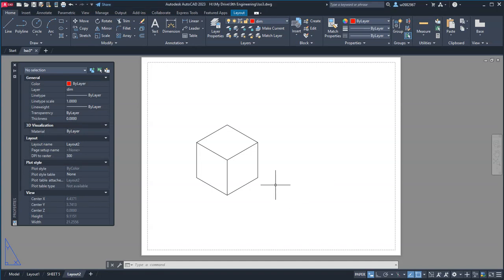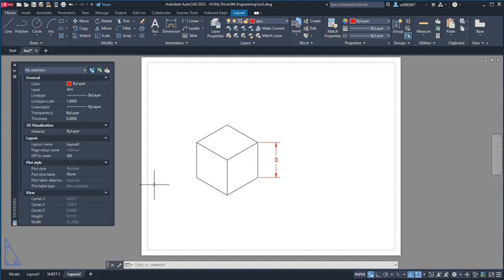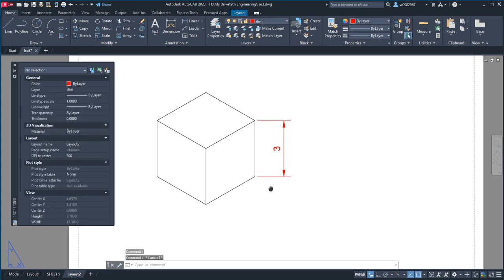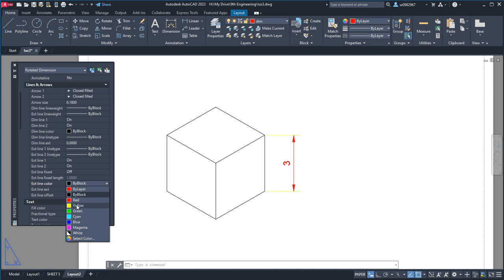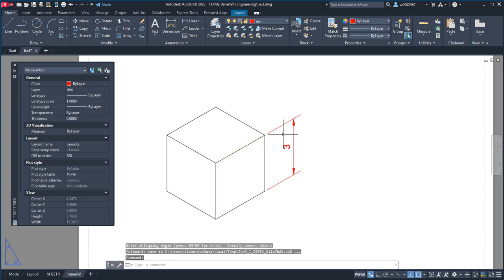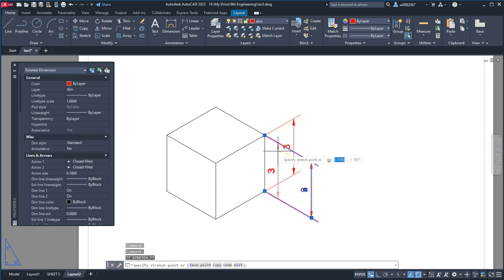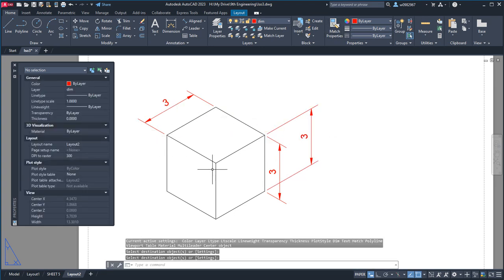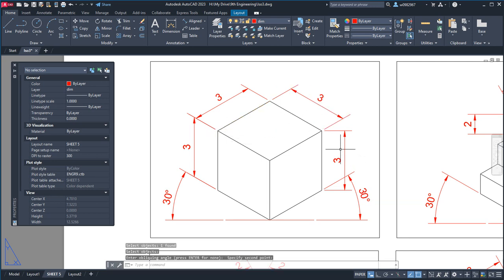ACAD37 Dimensions for Isometric Drawing